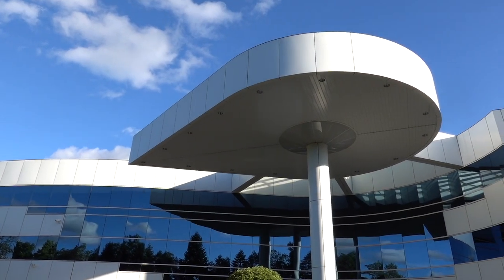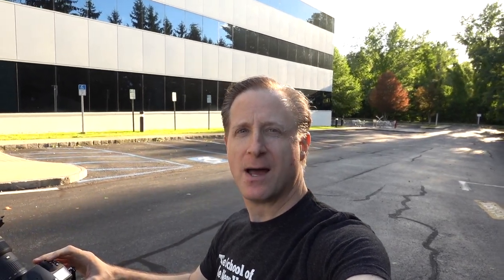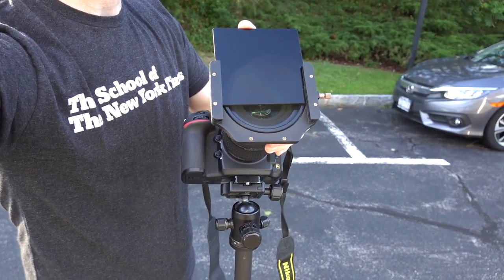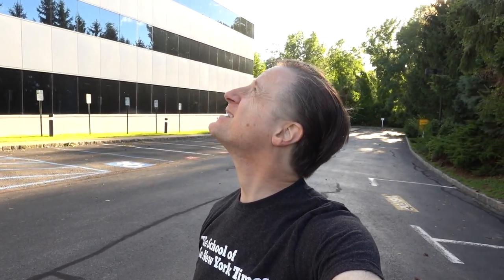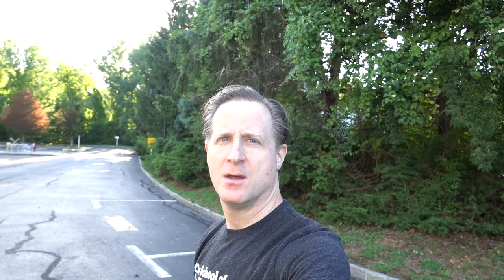Fine Art Architectural Photography: An Unexpected Find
I had planned to do a sunset shoot by the Hudson River after a storm but I found this building on my way there and decided to stop. Good decision.